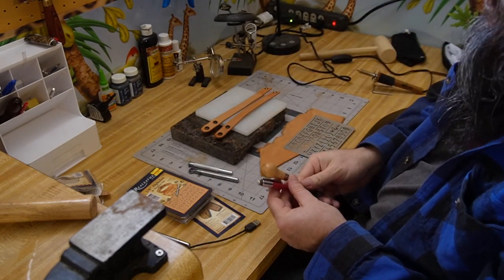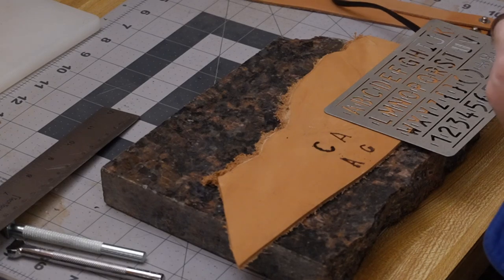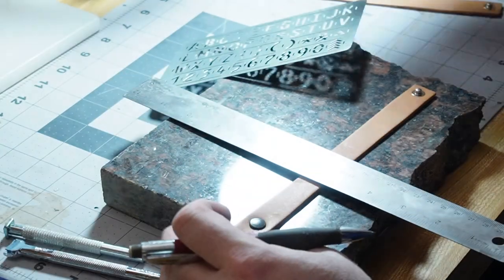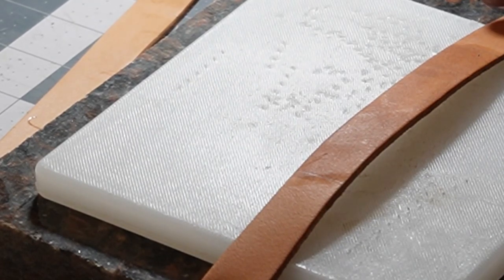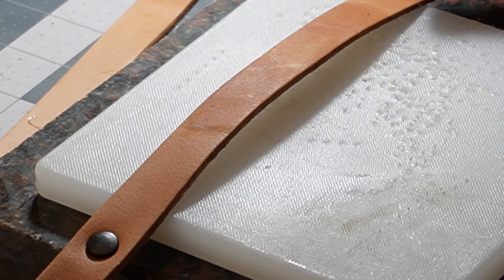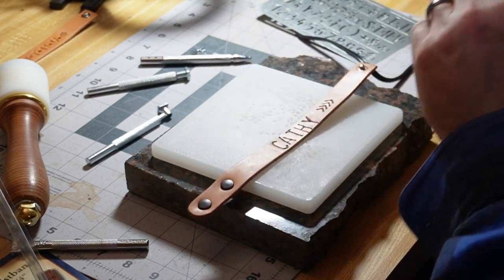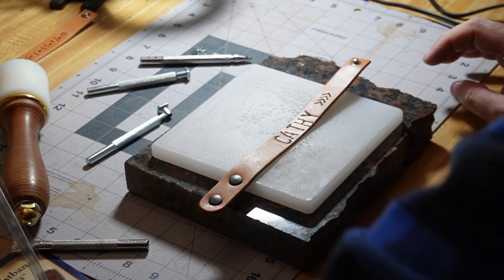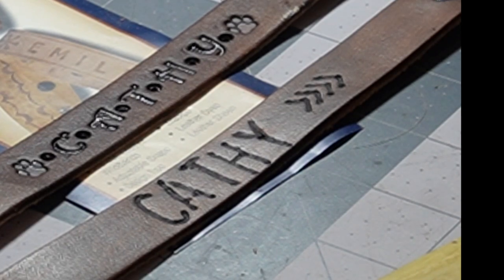Easy Leather Wristbands: Traditional Stamping vs Burning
Join us in this leatherworking adventure as we dive into the basics of crafting wristbands! Learn how to create stylish wristbands using traditional stamping techniques and leather burning tools.

0:00 Introduction
1:10 Tools for the Project
4:04 Leather Burning Test
6:35 Wristband Prep
9:44 Leather Burning Round 1 (Tool was too cold)
11:05 Leather Stamping
16:16 Leather Burning Round 2!
18:15 Leather Dying
20:36 Finished Products